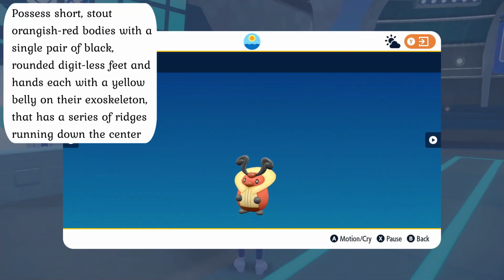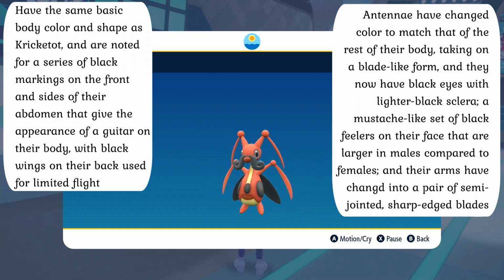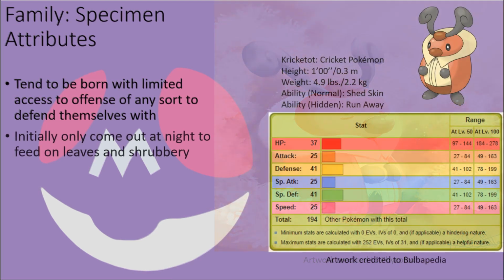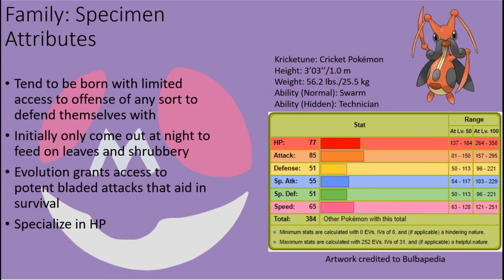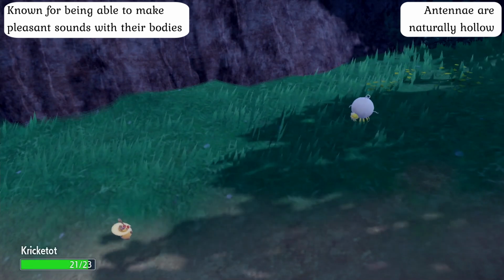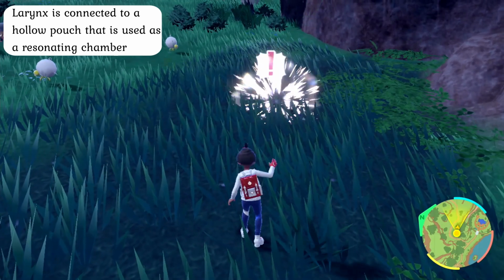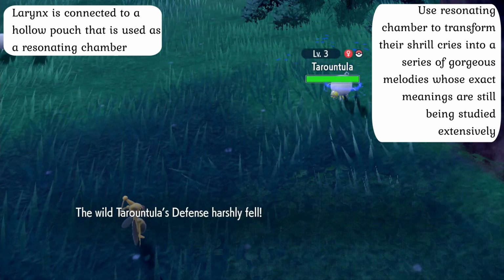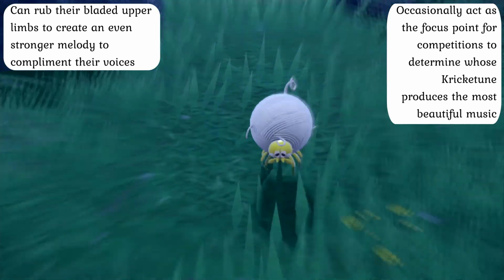Pokémon Retro Revive: Kricketot Family Scientific Analysis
An analysis of Kricketot and Kricketune, collectively known as the Cricket Pokémon. Though seemingly harmless at first and really only good for creating cute sounds, the members of the Kricketot family can more than put their mettle to the test when young birds try and get in their way. Of course, their musical genius is just as dazzling if you don’t mind their sharp limbs, as their bladed armaments can cut you just as easily as they can glide across the strings of a violin to make sweet, beautiful music!

This is a Retro Revive Video, a remake of a much older video, brought up to current standards and formatting; I hope you all enjoy it!